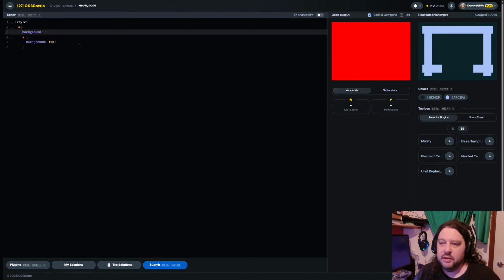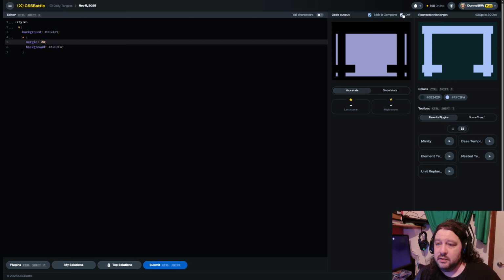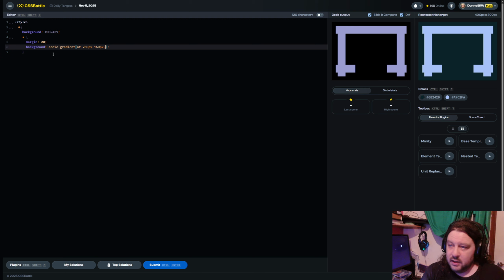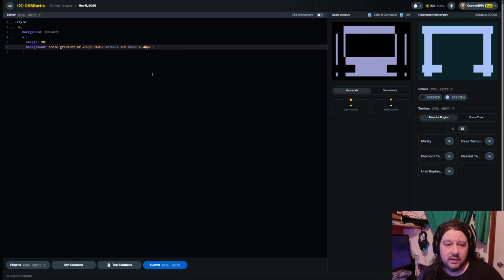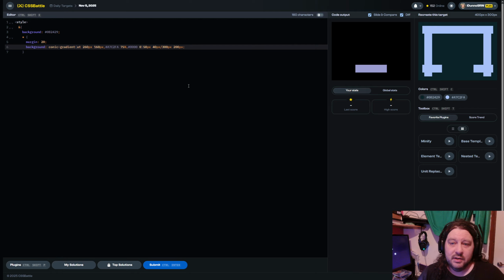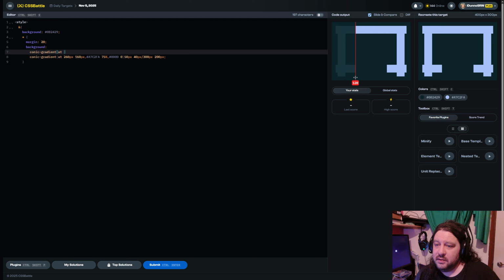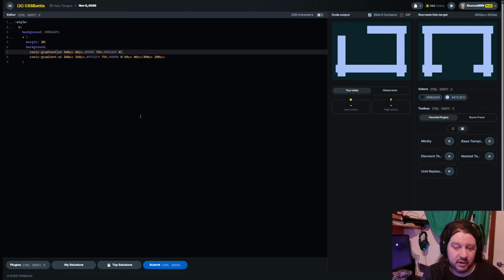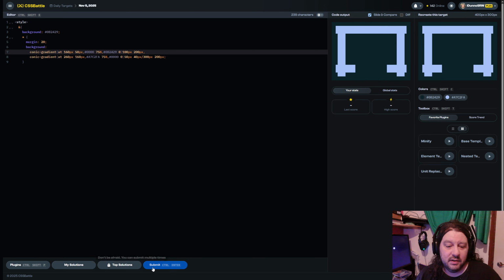CSS Battle 2025-11-05